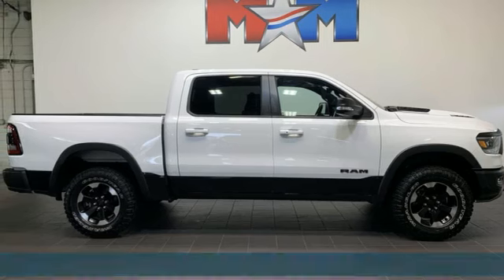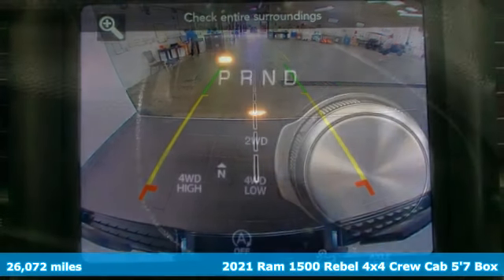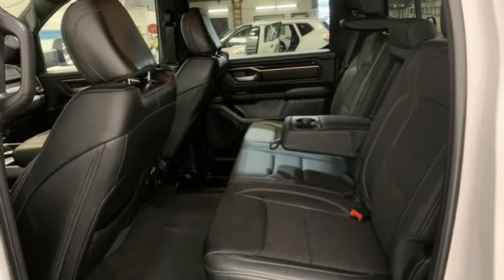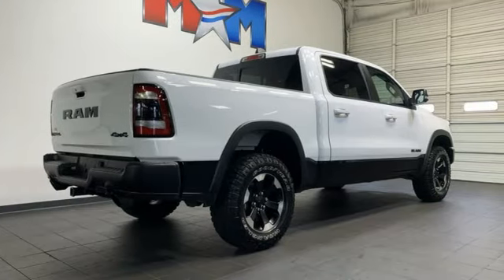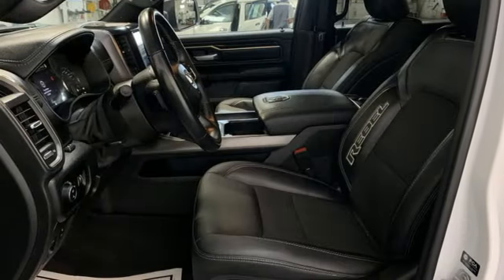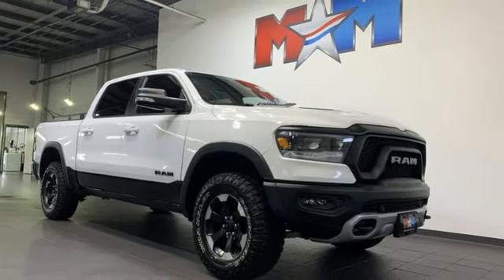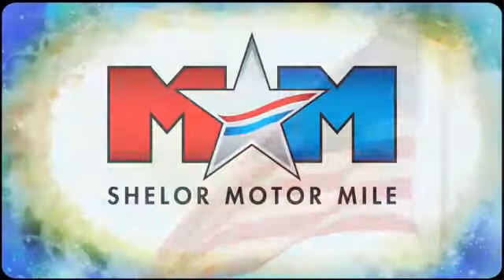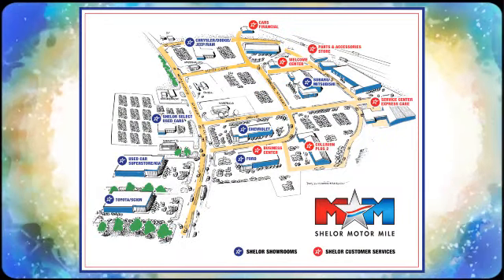Used 2021 Ram 1500 Christiansburg VA Blacksburg, VA X68185 - SOLD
Year: 2021
Make: Ram
Model: 1500
Trim: Crew Cab Pickup
Engine: 5.7L 8 Cylinder Engine
Transmission: 8-Speed A/T
Color: Bright White Clearcoat
Interior: Black
Mileage: 26072
Stock #: X68185
VIN: 1C6SRFLT2MN809877